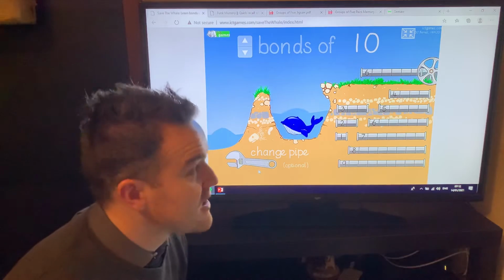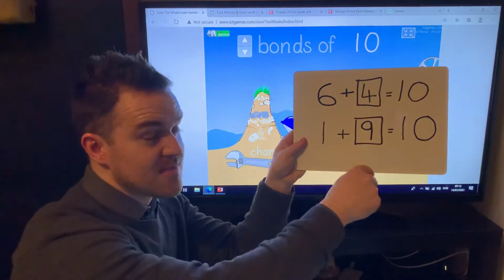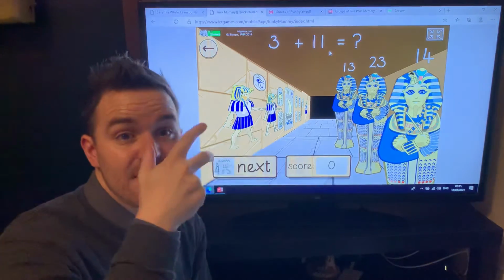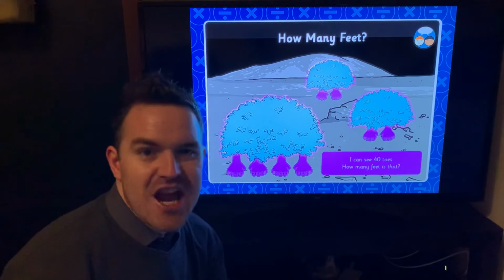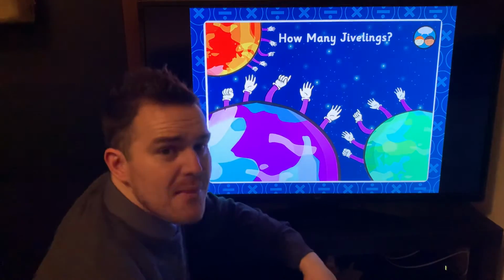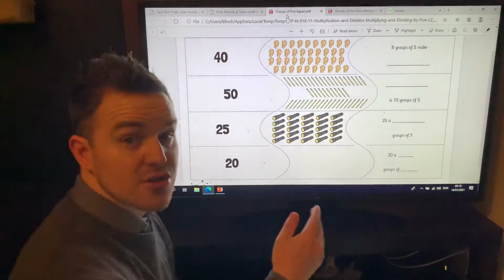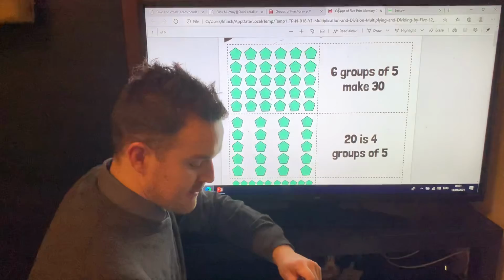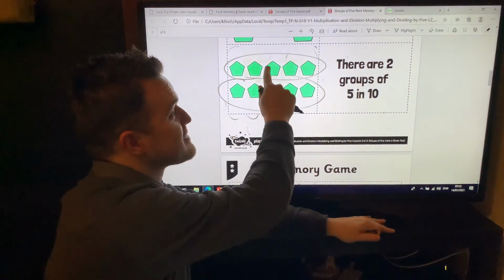Thursday 14th Jan - Maths - solving problems with 5s